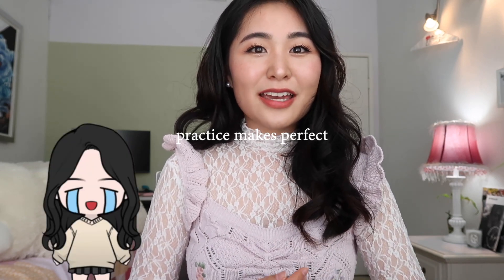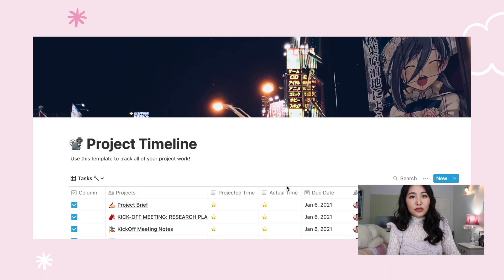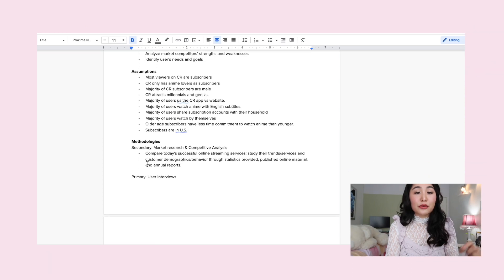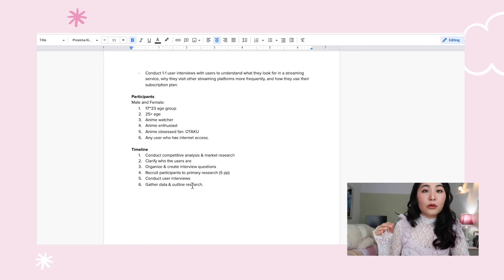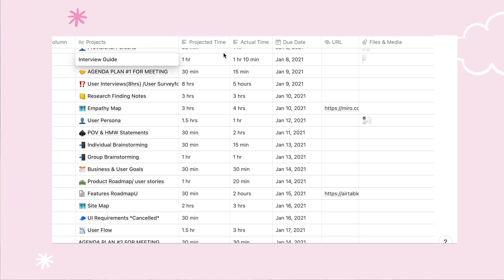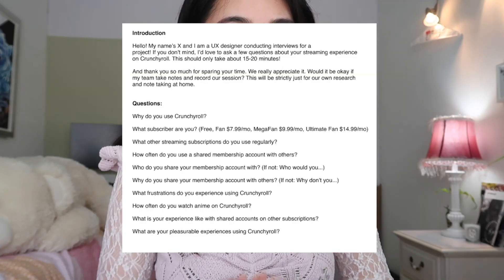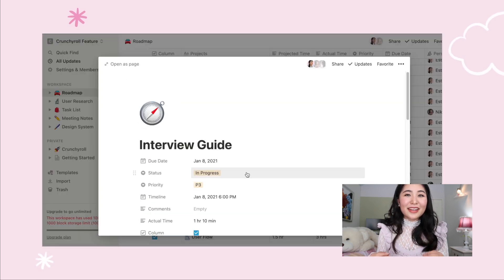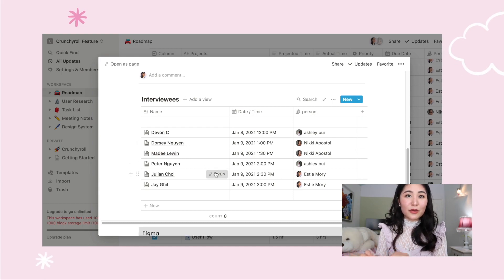my 9-step UX research process (ft. notion, miro & more!)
👋Hey, it's Estie! Recently I've received some DMs about how I do UX research. I've also noticed that companies are increasingly starting to hire for UX research as well! It's definitely becoming a valuable skill. So here is one example of how I conduct UX research--explained in 9 easy-to-follow steps using my previous UX case study as an example! Of course, there are other ways to approach UX research, but here's how I conducted it for my Crunchyroll case study.

♡ UX BOOTCAMP DISCOUNTS
DesignLab:
(& save $500 upon Academy enrollment after taking the Foundations course!)

 ⤑ My Notion Board
As mentioned, to follow along as your watching, here is my notion

Timestamps:
0:00 Quick Update!
0:50 My 9-Step UX Research Process
2:26 My Project Timeline on Notion (explained)
3:55 1. UX Research Plan
5:44 2. Market Research
6:27 3. Competitive Analysis
8:01 4. Provisional Personas
8:38 5. User Interview Guide
10:51 6. User Interviews
11:51 7. Research Finding Notes
12:42 8. Empathy Mapping
15:42 9. User Persona
16:57 Finale

⤑ Questions? Need 1-1 coaching? I'll be your mentor!

⚡️ FYI I left the entire project timeline as an example of my team's project deadlines and everything I mentioned today can be found on the notion board's URL & Attachments columns for reference only.

⤑ Music
*Mr. Chase @helloitsmrchase - Wild Cherry via @hellothematic